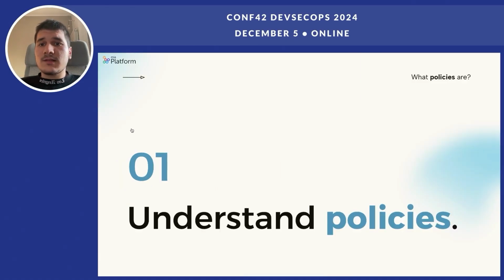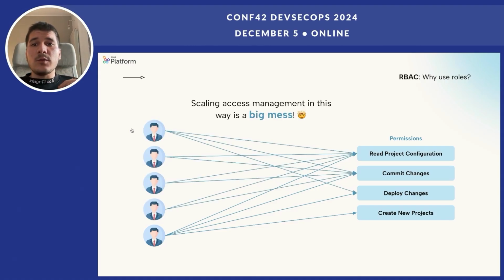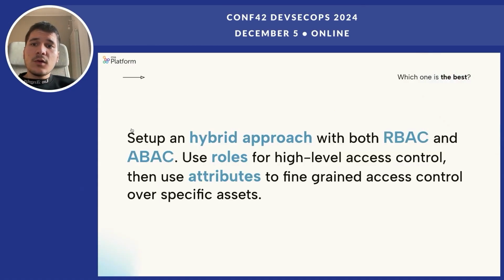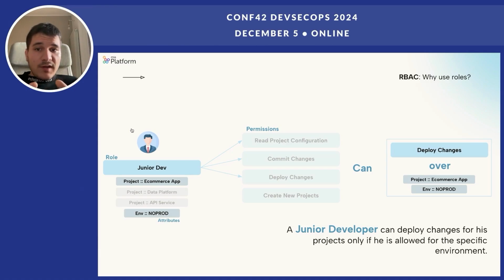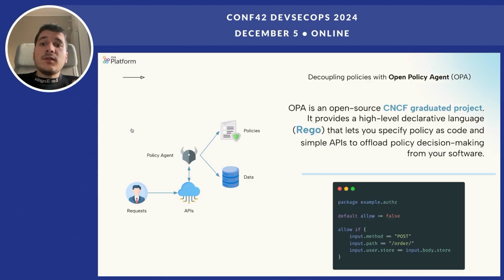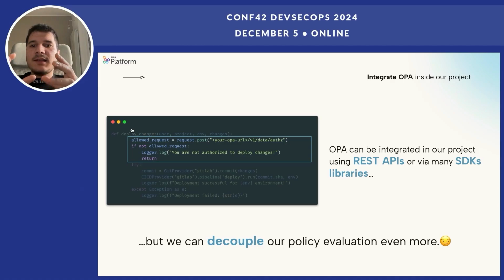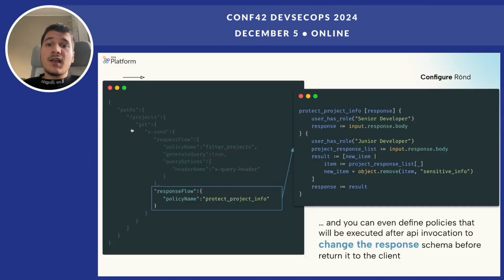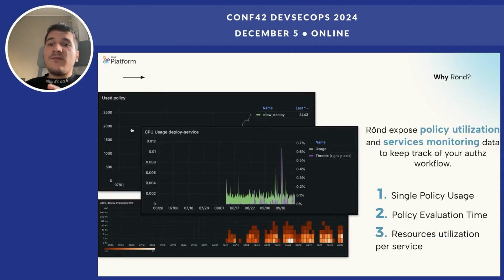A Policy-as-Code Approach to RBAC Authorization | Graziano Casto | Conf42 DevSecOps 2024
Chapters
00:00 Introduction and Speaker Background
00:26 Understanding Policies
01:32 API Authorization Strategies
02:30 Role-Based Access Control (RBAC)
03:22 Attribute-Based Access Control (ABAC)
04:16 Hybrid Access Control Approach
06:33 Implementing Policies as Code
07:50 Open Policy Agent (OPA)
09:55 Introducing ROND
10:49 ROND Features and Use Cases
13:30 Conclusion and Invitation